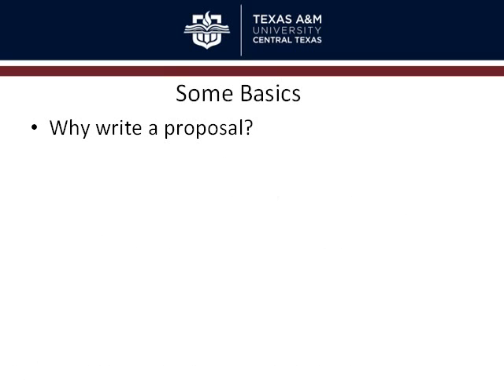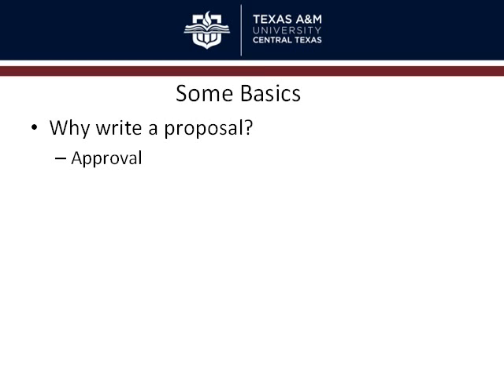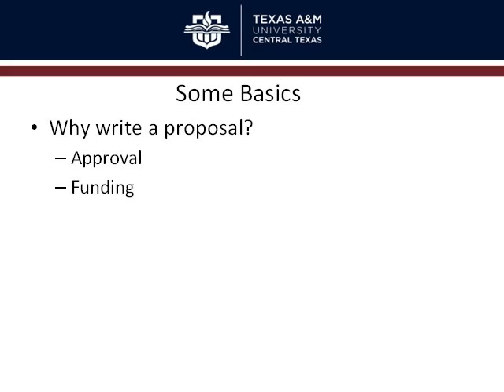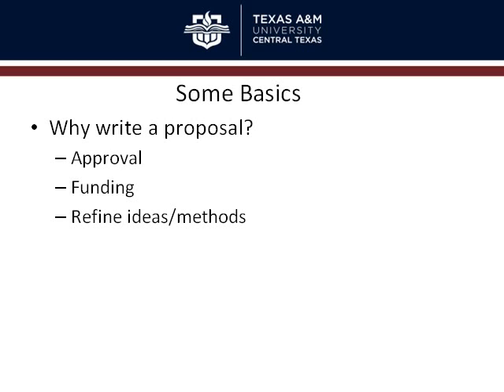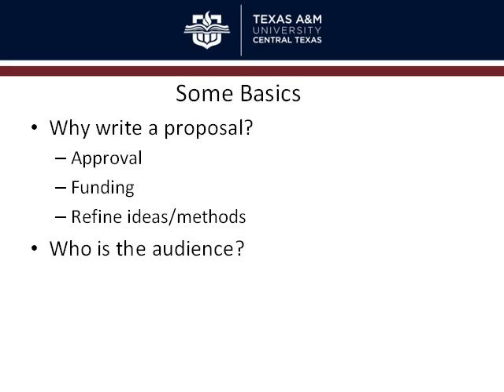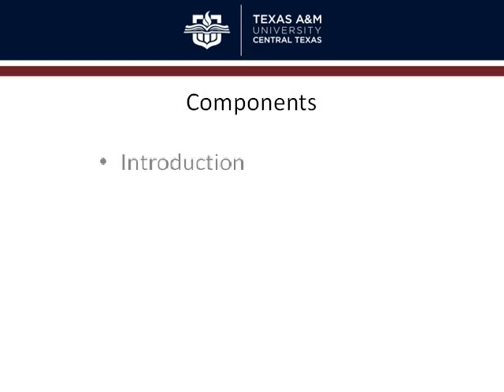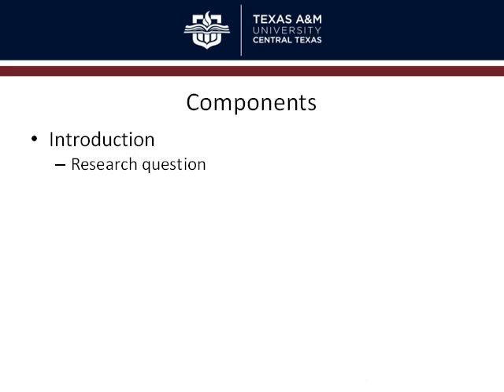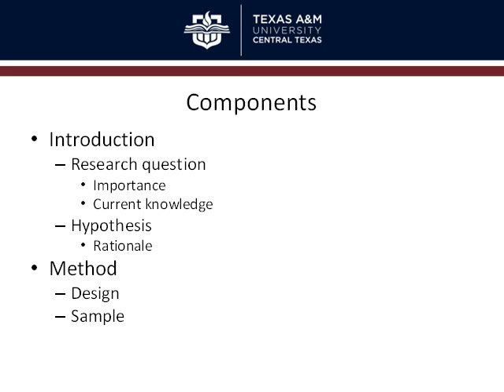Writing a research proposal